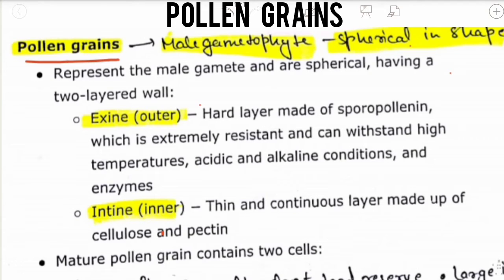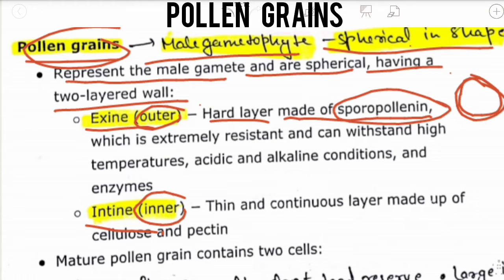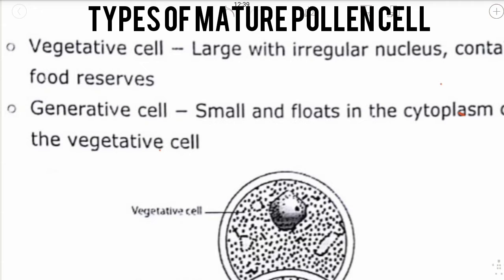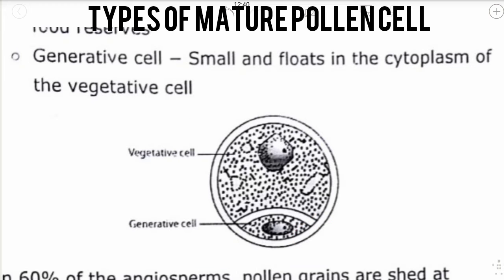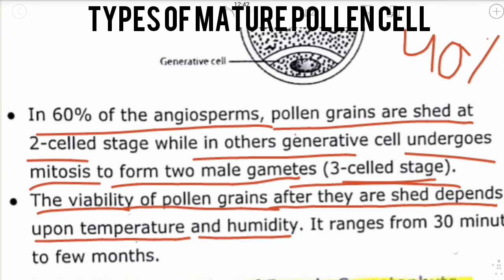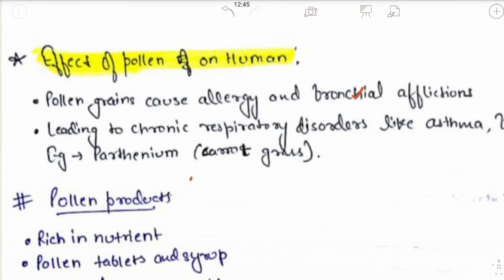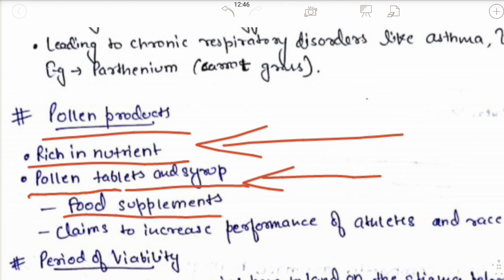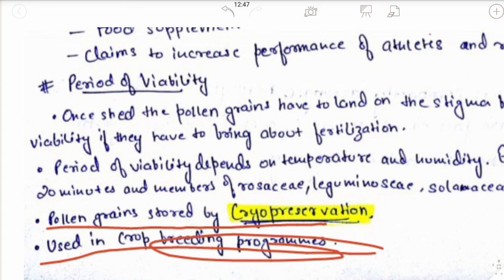Pollen Grains -Sexual Reproduction In Flowering Plants class 12 Biology |stardomstudy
In this video I have explained about and in the next video I will explain about Class 12 biology |stardomstudy |

PLAYLIST OF ALL THE PARTS OF SEXUAL REPRODUCTION IN FLOWERING PLANTS

Thanks 🤗
sahana
stardomstudy
stardom study